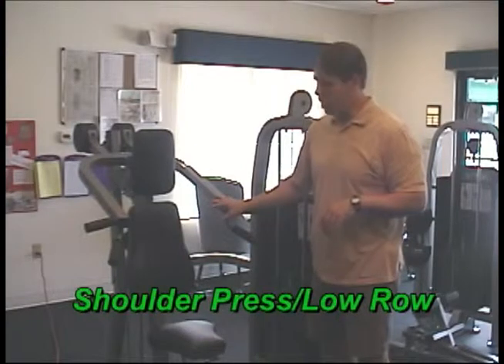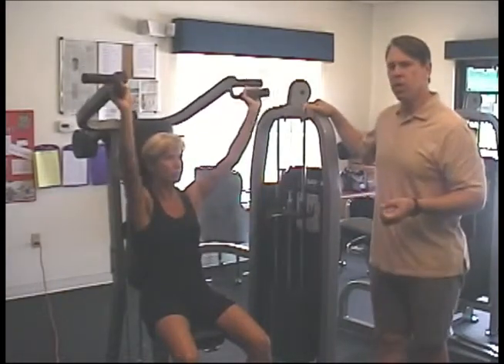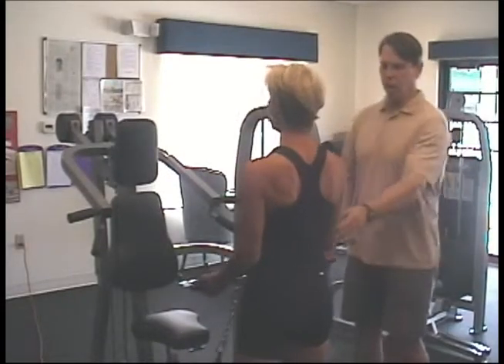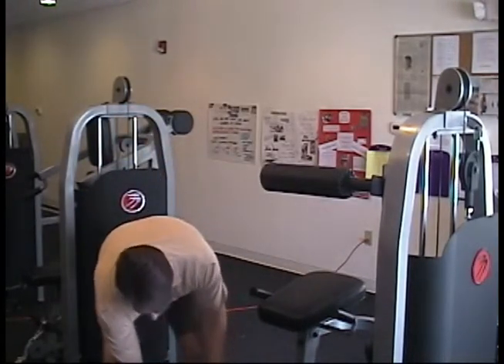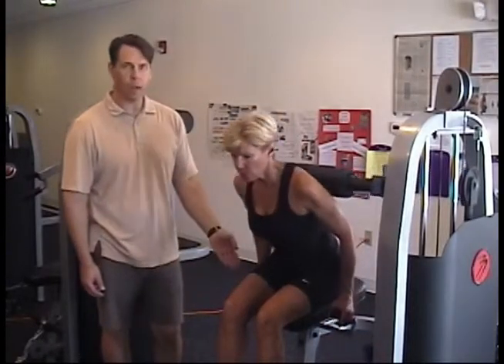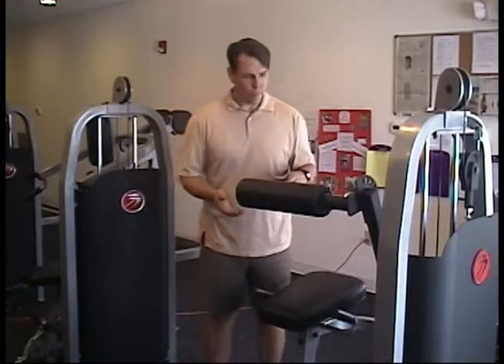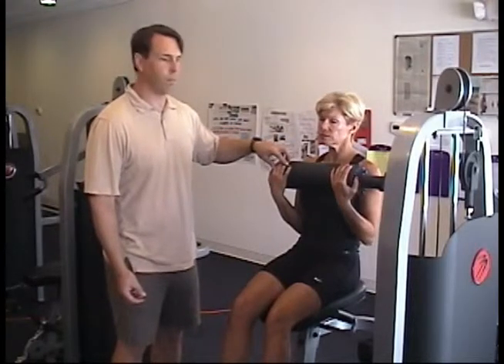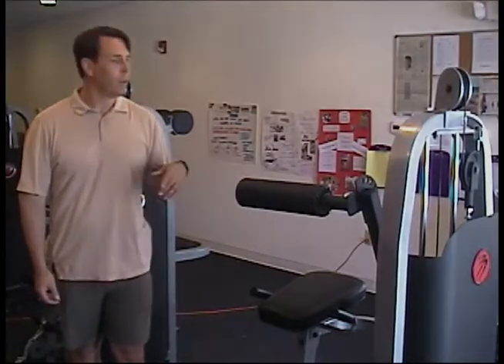Isles Yacht Club Weight Training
The Isles Yacht Club is a premier, private dining and social club offering a variety of activities and amenities for all ages. Located on beautiful Charlotte Harbor in Punta Gorda, we are a club for boaters and non-boaters alike. In addition to recreational, fitness and social opportunities, you'll never meet a friendlier group of people.